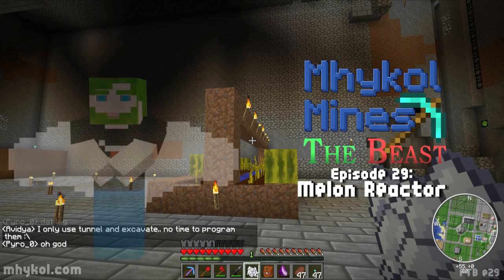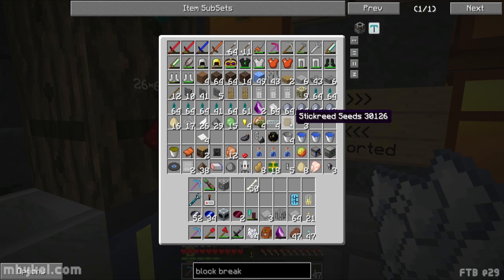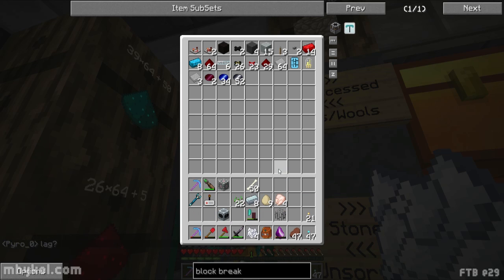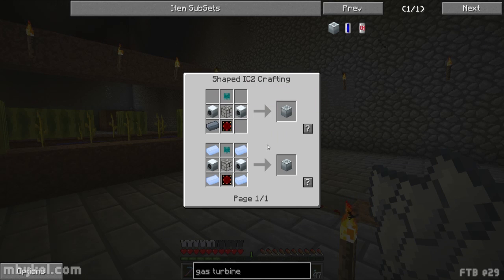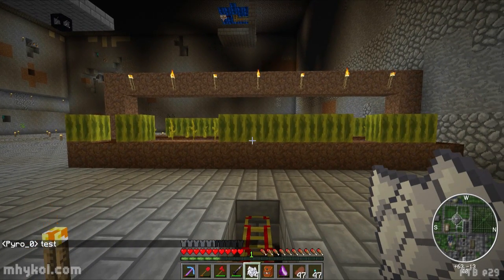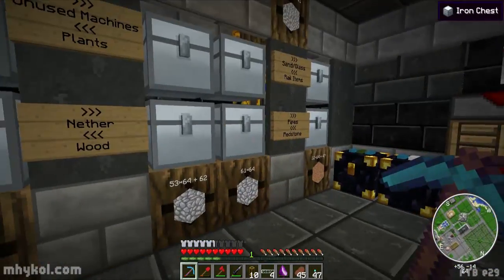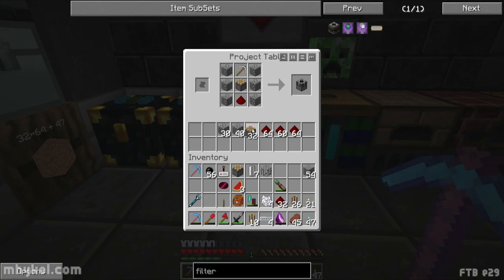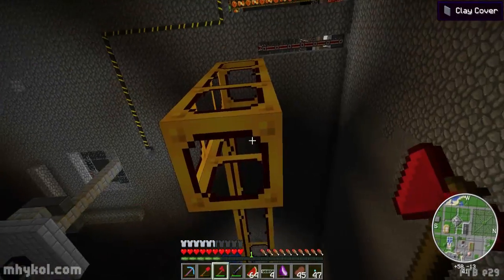Mhykol Mines The Beast - Episode 29 - Melon Reactor